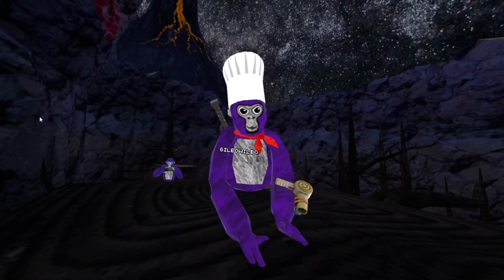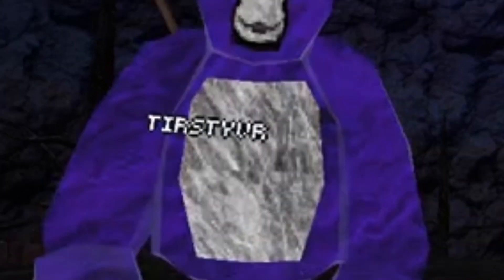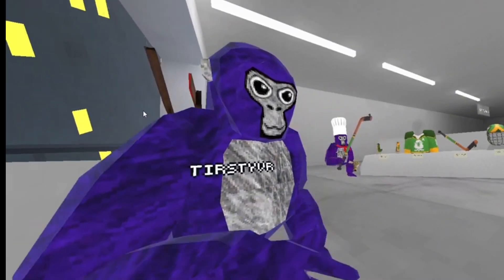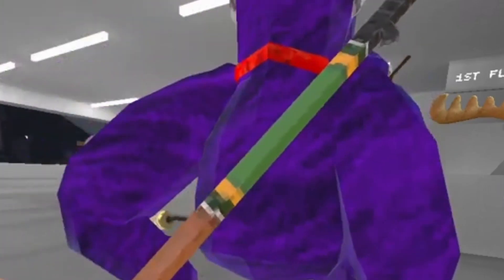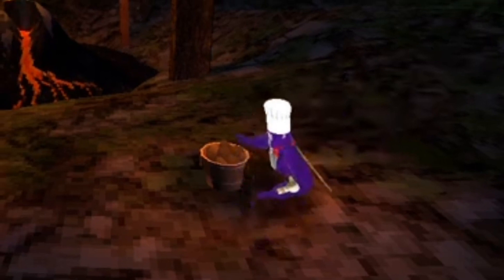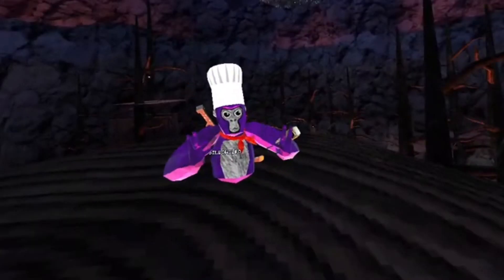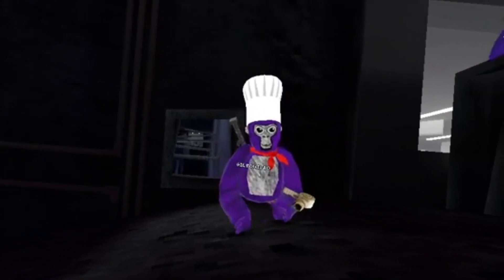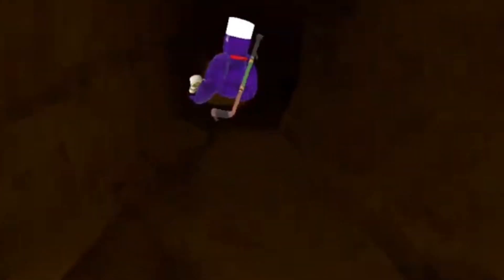Gorilla Tag Has Temples?!? (ft.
TirstyVR also known as Joseph whas a huge help to this video since it whas recorded on his pc. And without Joseph there would be no camera mod so huge thanks to @Big_jo-b7s